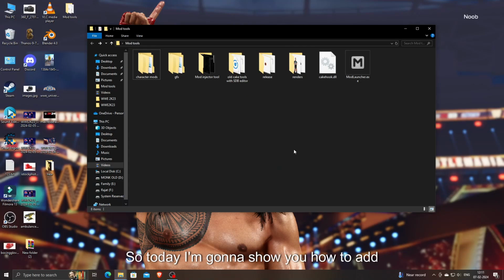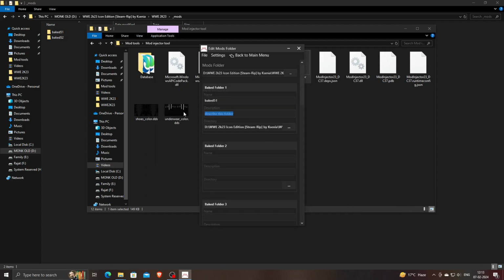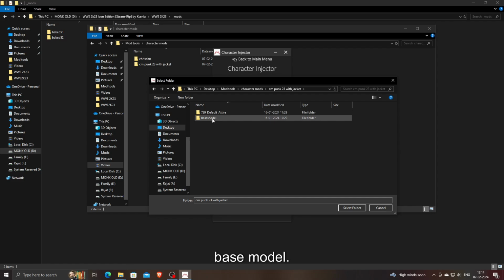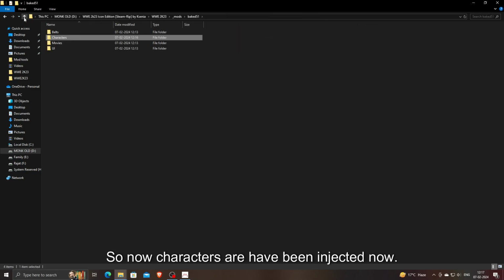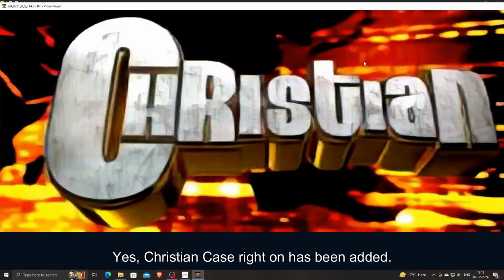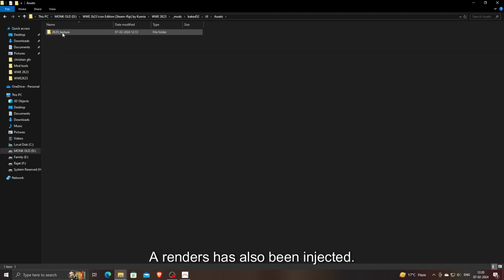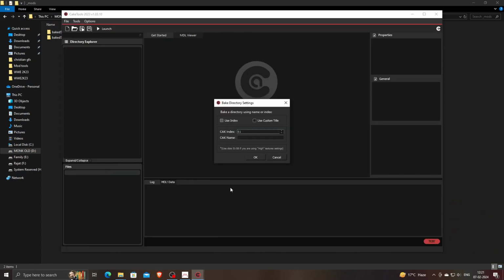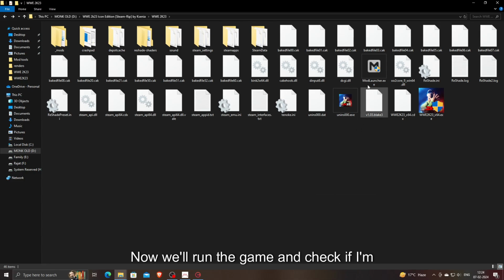WWE 2K23 How to install MODS : EASY METHOD 2024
I don't owe any of the mods or tools used above. you can find these